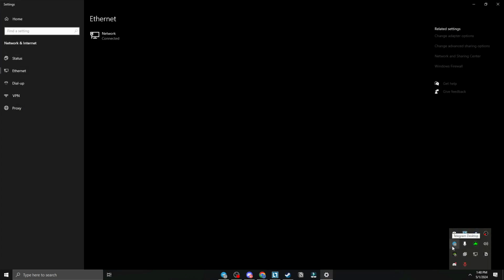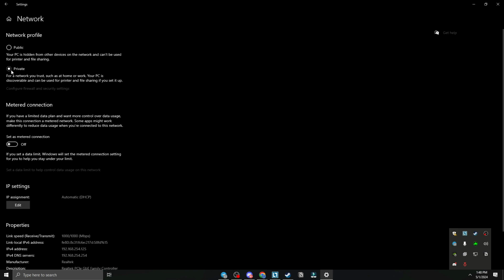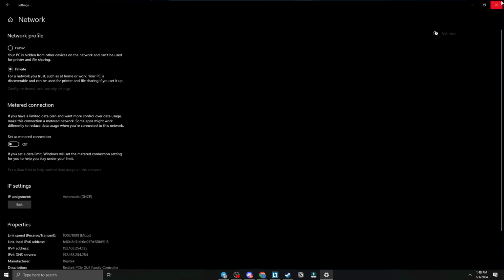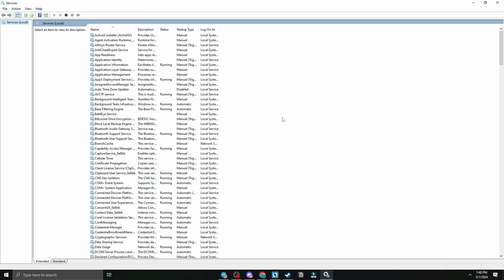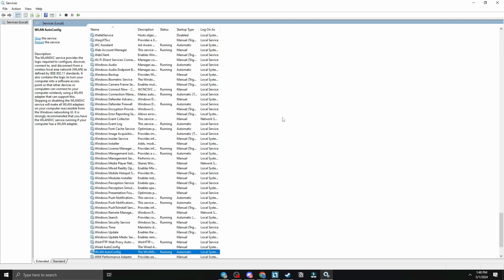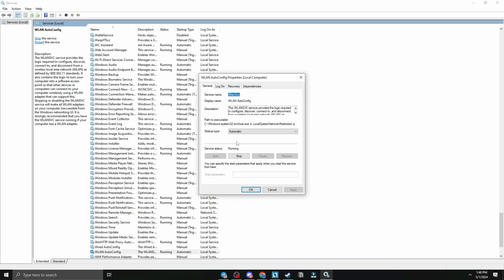How To Fix WiFi Disconnecting and Reconnecting (2024) Quick Guide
In this quick guide video, learn effective tips and techniques on how to fix Wi-Fi disconnecting and reconnecting in 2024.

🕒 Timestamps:
00:00 Introduction
00:10 First step
00:16 Second step
00:24 Third step
00:34 second method
00:46 Third method
 01:06 Ending